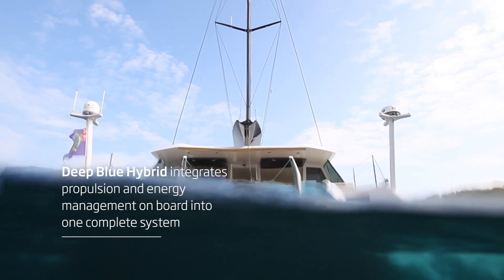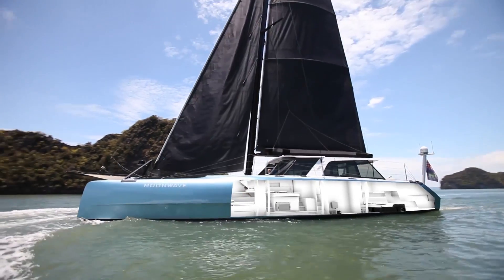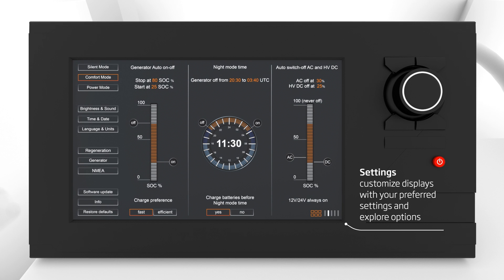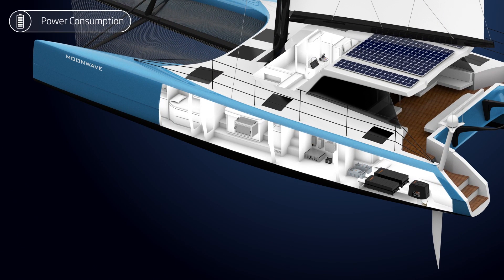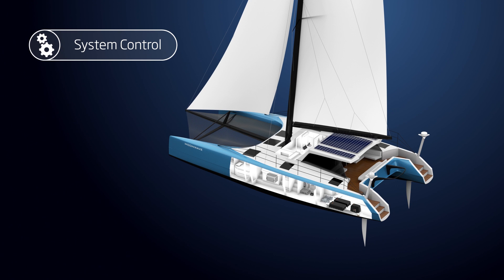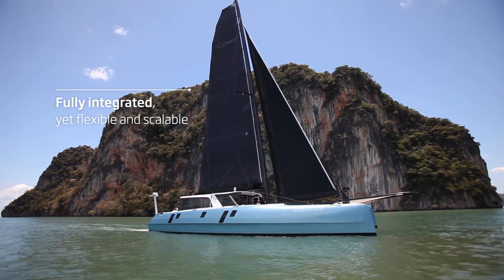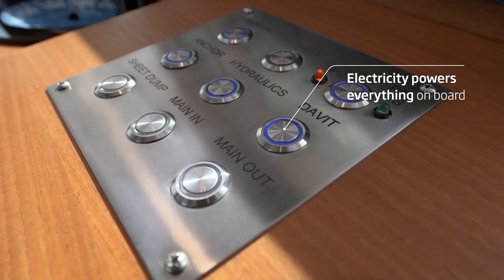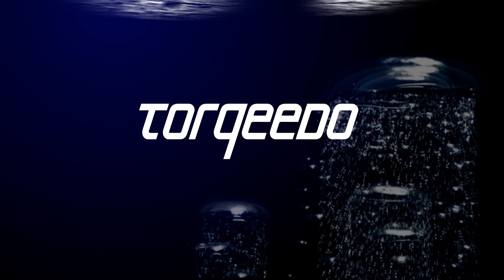Hybrid Propulsion System - Torqeedo Deep Blue Energy Management 2.0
Deep Blue Hybrid integrates propulsion and energy management into one complete system.
Energy is captured from various sources - clean power from solar modules and hydro-generation while under sail, shore power and, when necessary, from modern and efficient diesel generators.